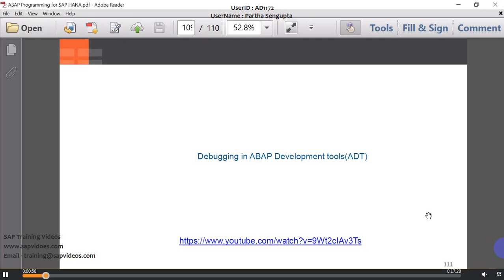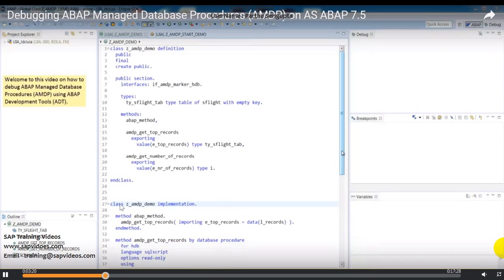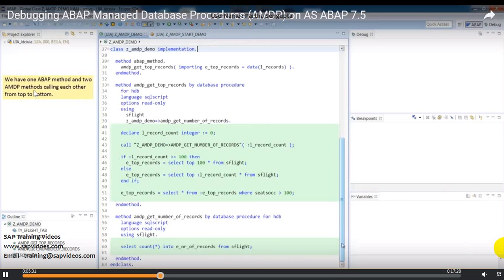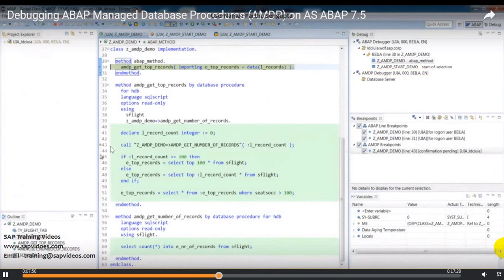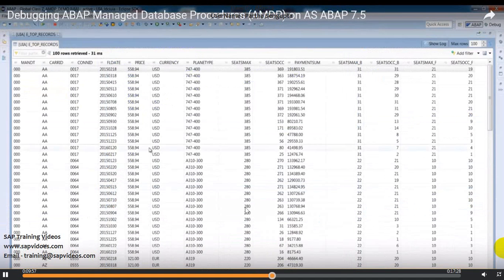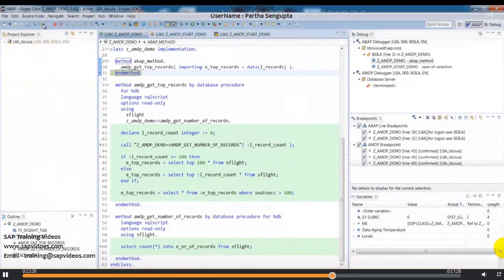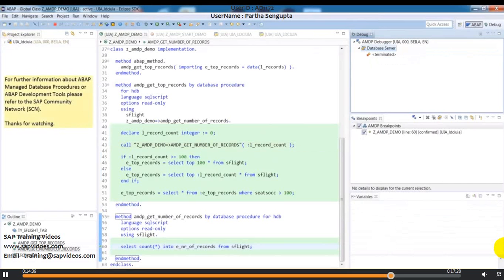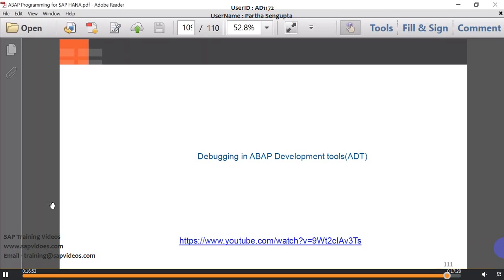15 Debugging in ABAP Development toolsADT